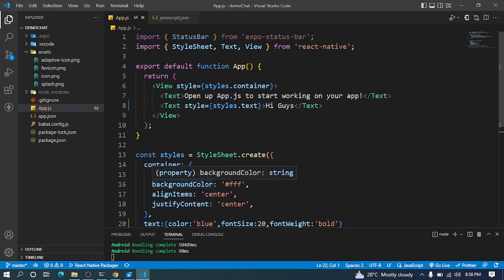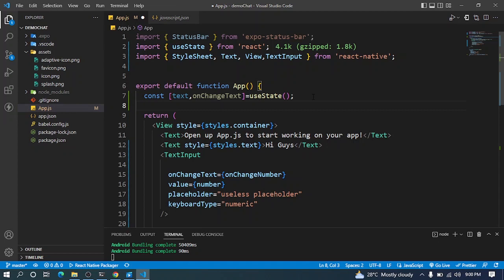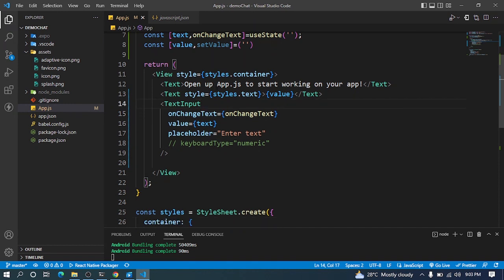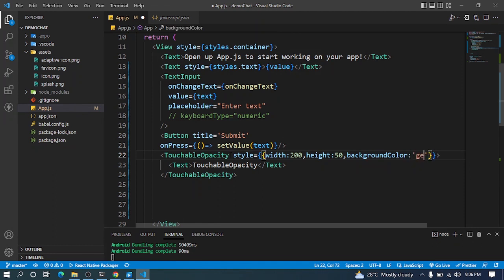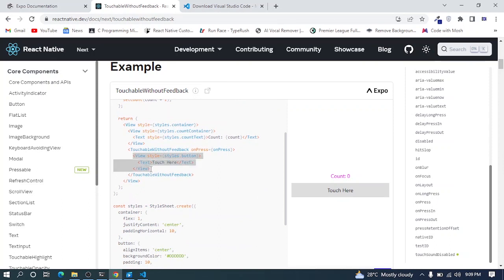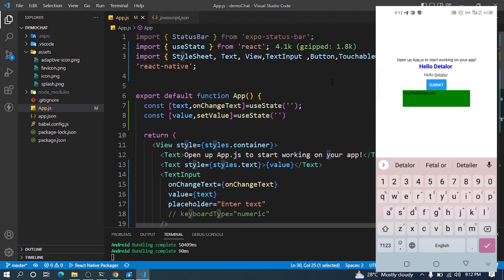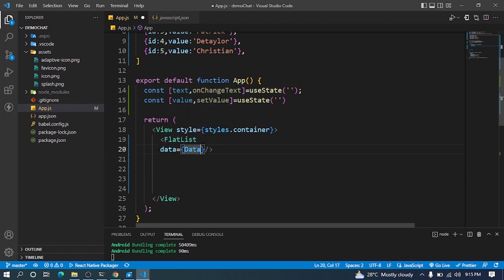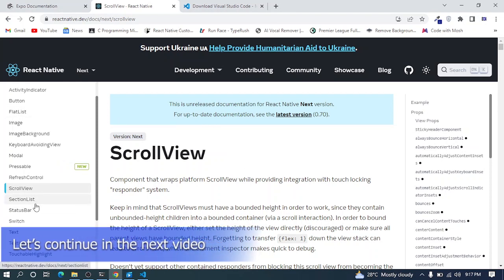React Native Core Components: Gesture Handlers, FlatList, TextInput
In this video, we're going to be discussing the basics of React Native, from what it is to how to use it. We'll be covering core components in React Native as well as Expo to build mobile app development.

If you're interested in starting a mobile app or want to learn more about React Native, then this is the video for you! By the end of this video, you'll have a good understanding of React Native and be able to start developing apps using this platform.

इस वीडियो में, हम रिएक्टिव नेटिव की मूल बातों पर चर्चा करने जा रहे हैं, यह क्या है से लेकर इसका उपयोग कैसे करें। हम मोबाइल ऐप डेवलपमेंट बनाने के लिए रिएक्ट नेटिव के साथ-साथ एक्सपो में मुख्य घटकों को शामिल करेंगे।

यदि आप एक मोबाइल ऐप शुरू करने में रुचि रखते हैं या रिएक्टिव नेटिव के बारे में अधिक जानना चाहते हैं, तो यह वीडियो आपके लिए है! इस वीडियो के अंत तक, आपको रिएक्ट नेटिव की अच्छी समझ हो जाएगी और आप इस प्लेटफॉर्म का उपयोग करके ऐप विकसित करना शुरू कर पाएंगे।

Neste vídeo, discutiremos os fundamentos do React Native, desde o que é até como usá-lo. Abordaremos os principais componentes do React Native, bem como da Expo, para desenvolver o desenvolvimento de aplicativos móveis.

Se você estiver interessado em iniciar um aplicativo móvel ou quiser aprender mais sobre o React Native, este é o vídeo para você! Ao final deste vídeo, você terá uma boa compreensão do React Native e poderá começar a desenvolver aplicativos usando esta plataforma.

Song: Luke Bergs - Bliss
Video Link:
 • Luke Bergs - Bliss